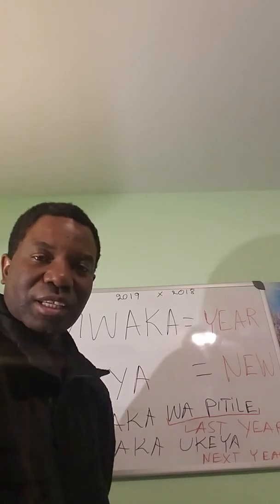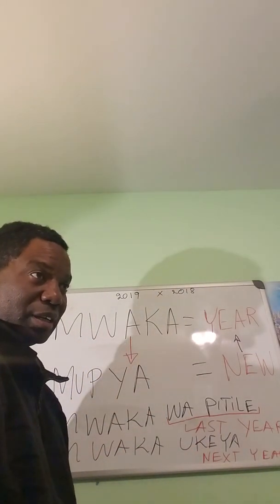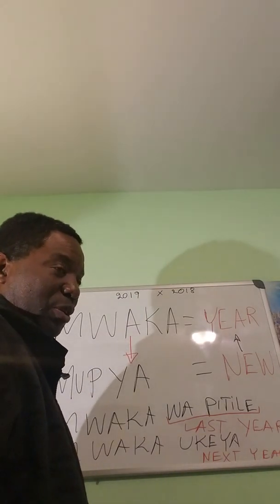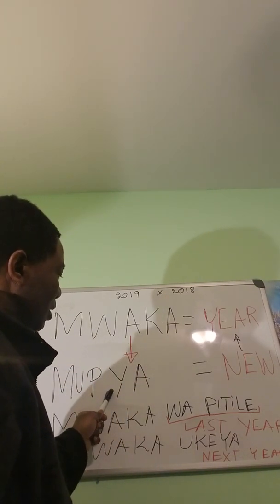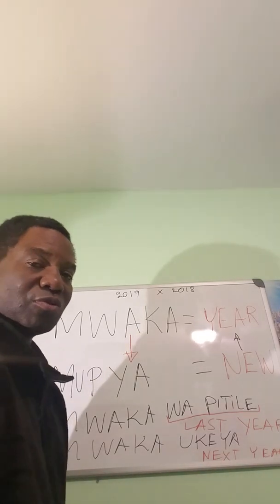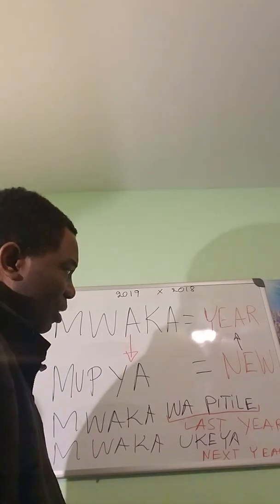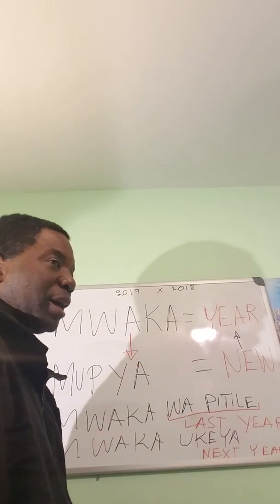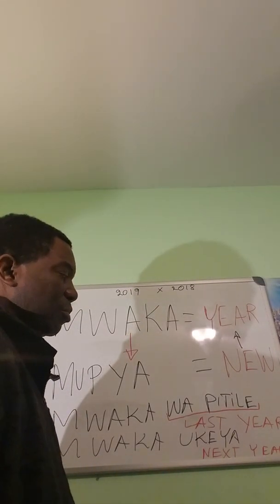Let's speak Kiluba/Mwaka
A year